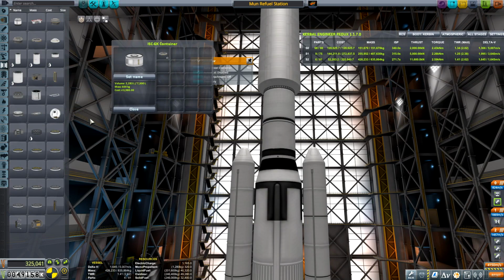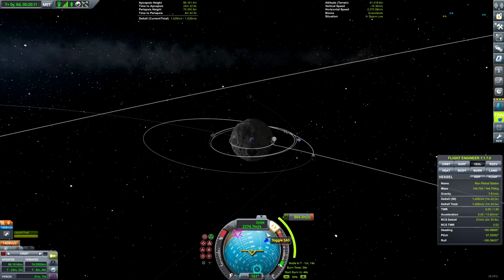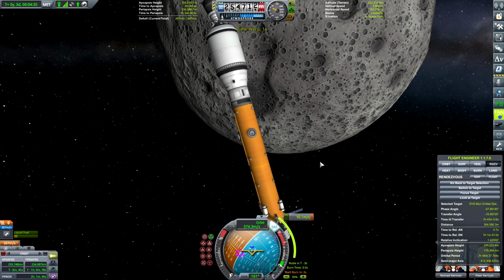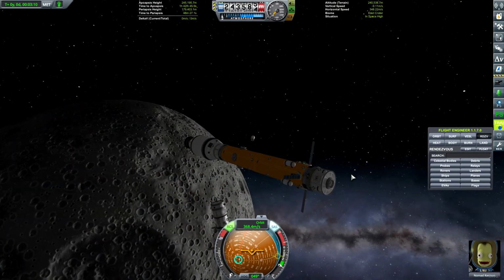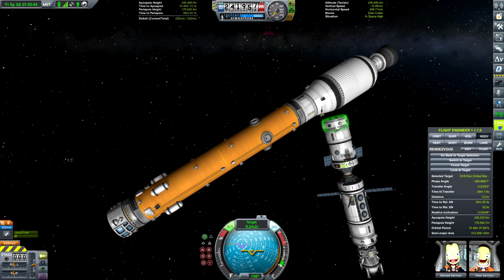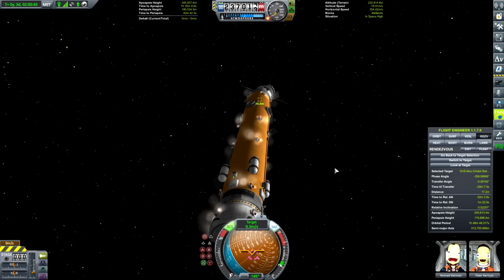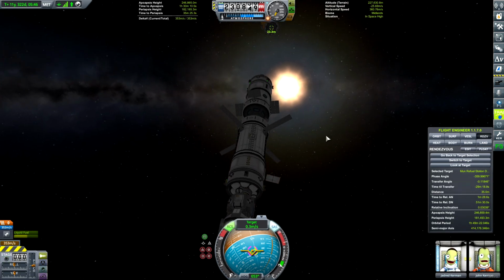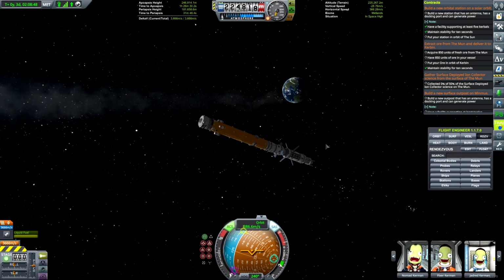Mun Station Upgrade [59] Kerbal Space Program Career 1.9 Modded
In this episode, we upgrade our Mun space station with a refueling tank.

Mods used:
Kerbal Engineer Redux
EnvironmentalVisualEnhancements
Chatterer
KIS
KAS
Planetary Base Systems
Trajectory

Outro Music: "Kerbal" Performed by me on a ukulele, a parody of "Irma" by Magnetic Fields